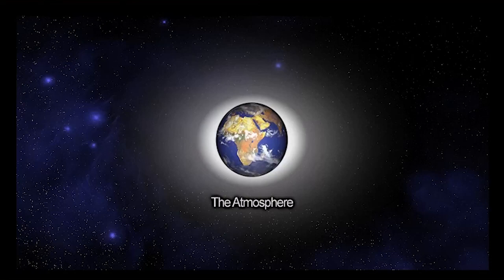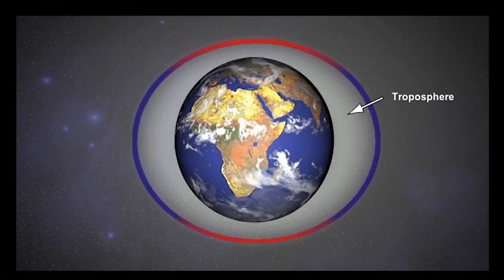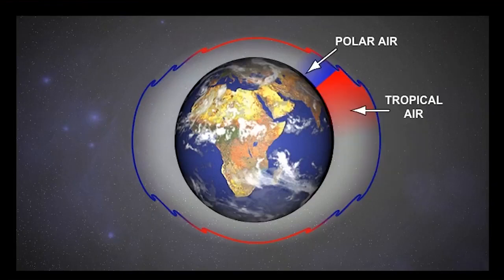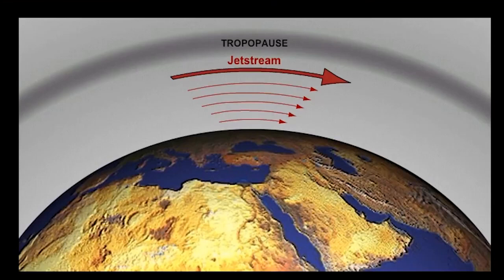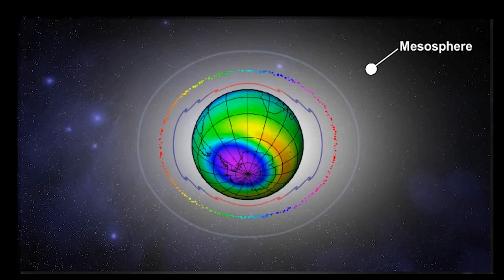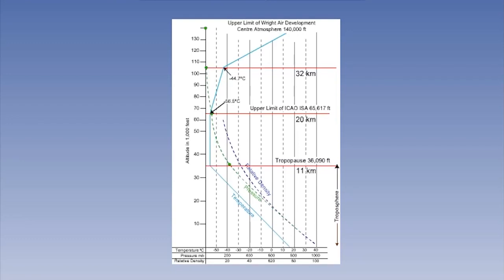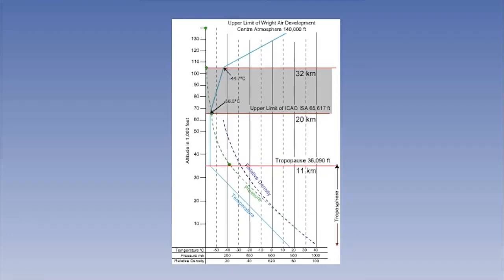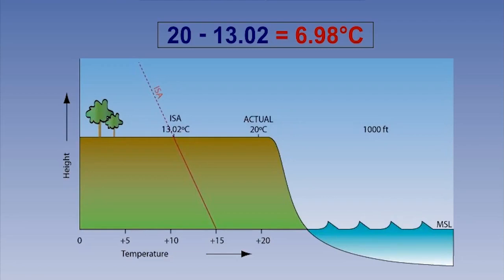ATPL Training Meteorology #01 The Atmosphere